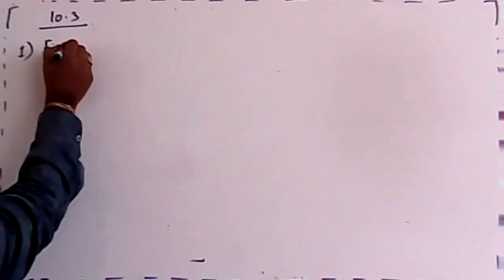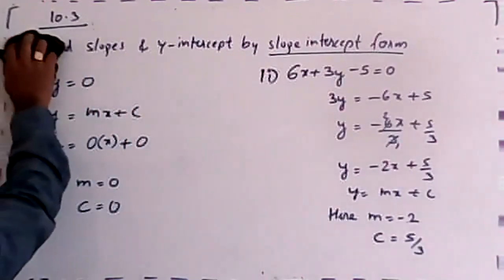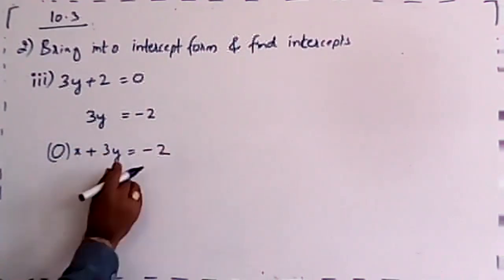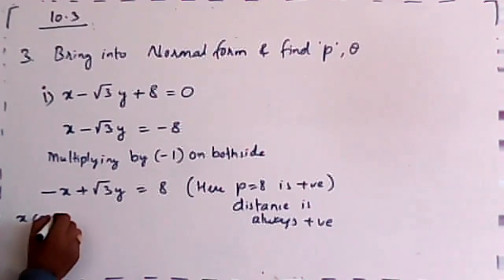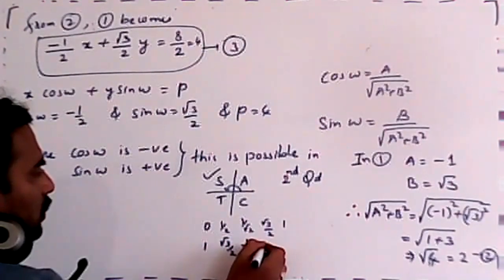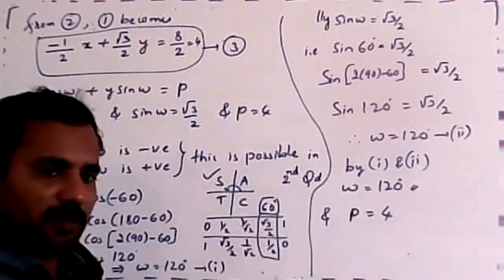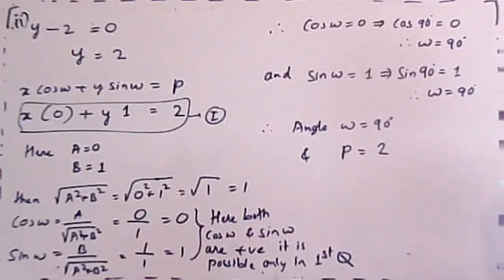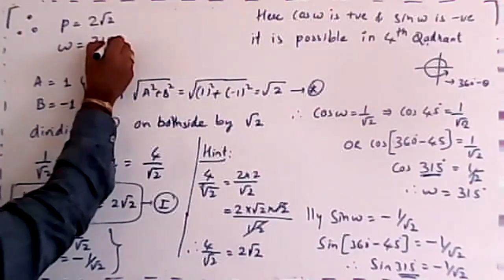30-12-2020 1st pu Mathematics class 1st pu Mathematics class , chapter 10 straight line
1st pu Mathematics class  1st pu Mathematics class  , chapter 10  straight line